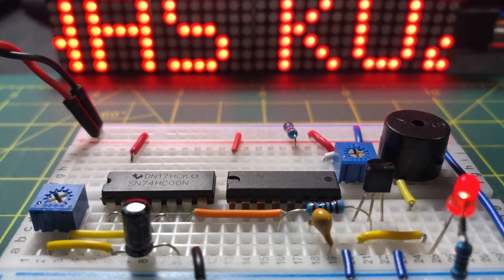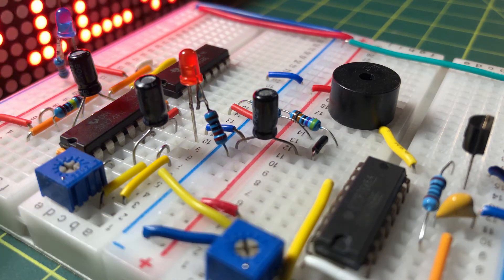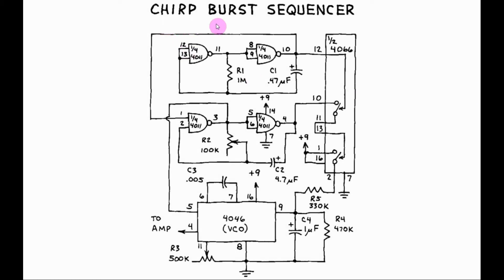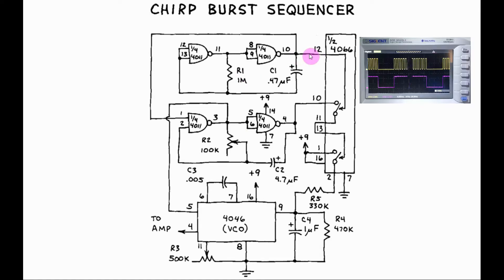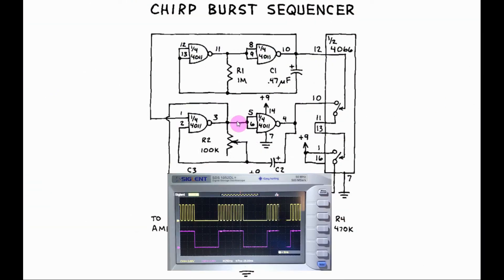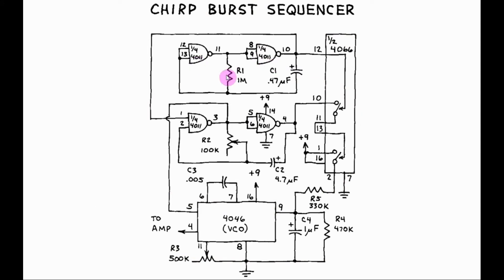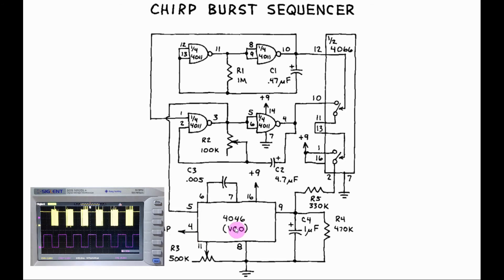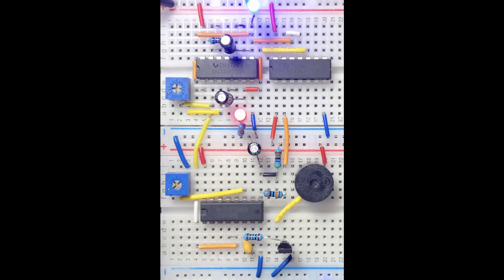Chirp Burst Sequencer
Another cool design from Forrest Mims.

Contents:
0:00 Introduction
0:28 Circuit Diagram with Signals on Scope
1:55 Demo
2:17 Conclusion